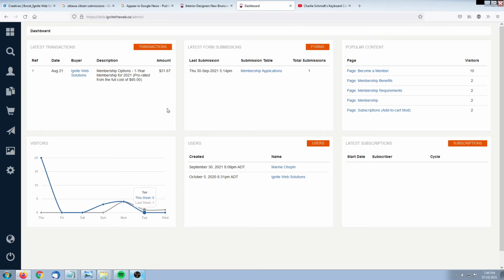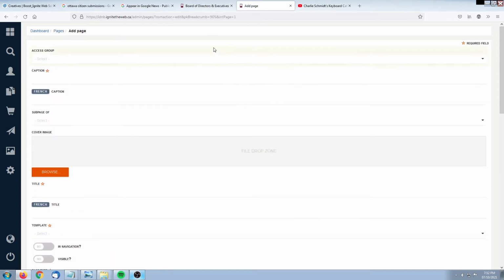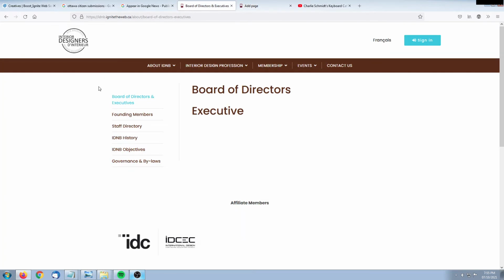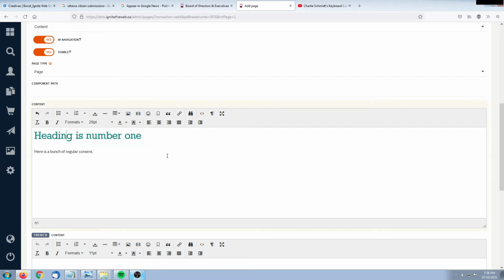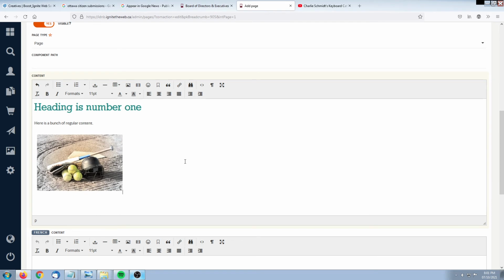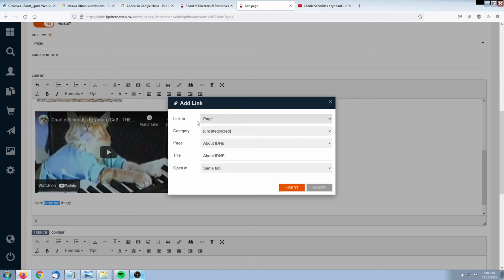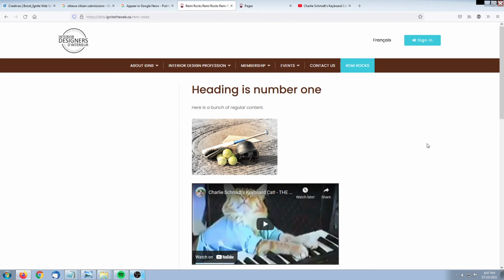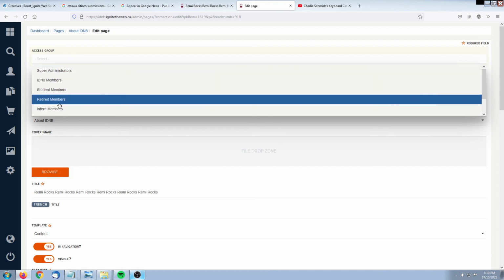Content Management System (CMS) for Associations - MembersVillage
MembersVillage comes with a Content Management System (CMS) which will enable an administrator to manage their pages and navigation all within a language schema needed by your association.

Content can be made public or you can get creative and create members-only content.